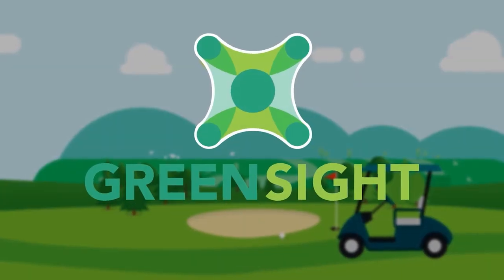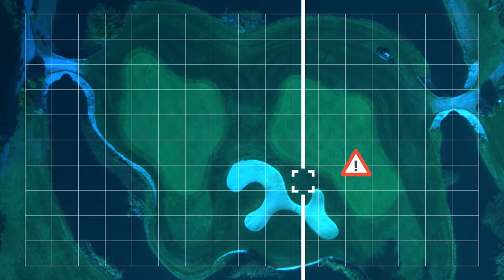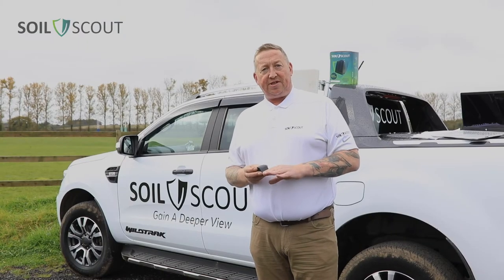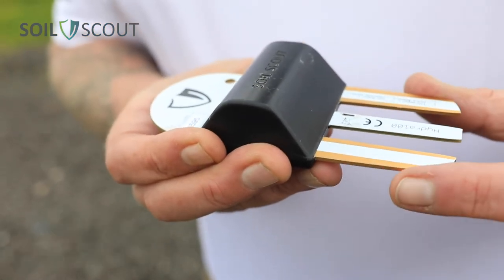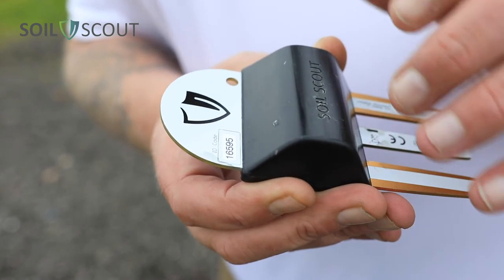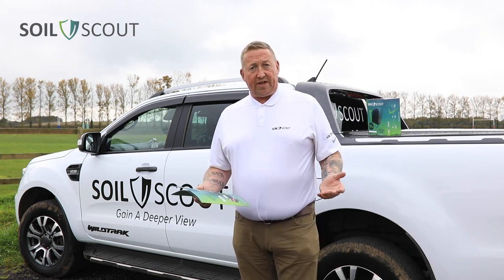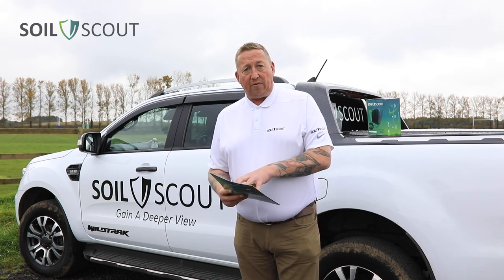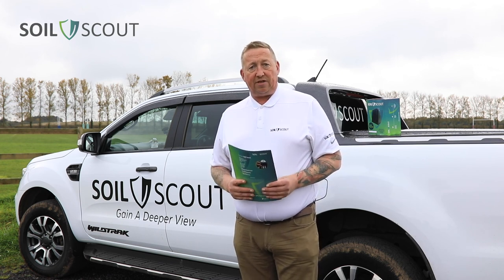GIS '21 Greensight Soil Scout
This video is a combination of the new TurfCloud commerical and Soil Scout's commercial for the purpose of the virtual golf industry show.